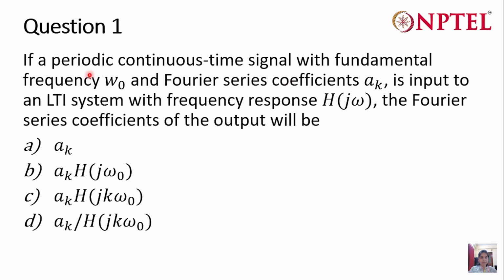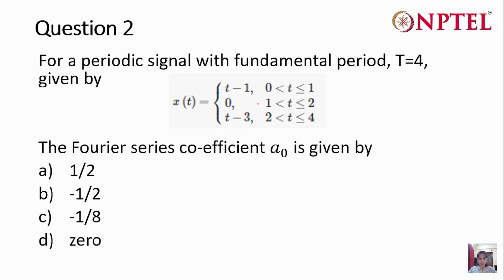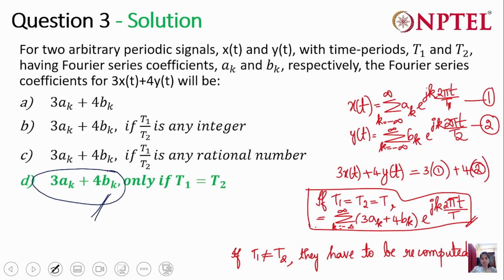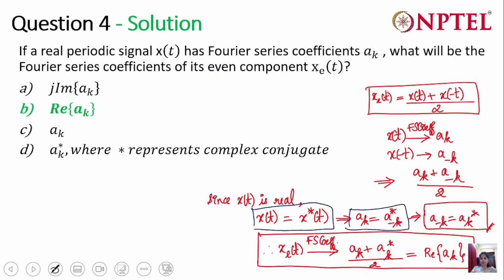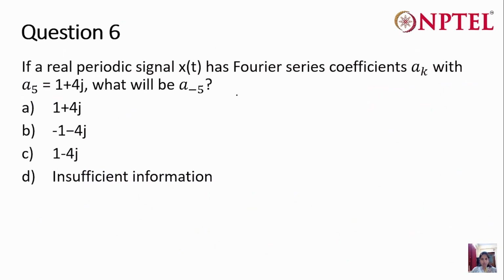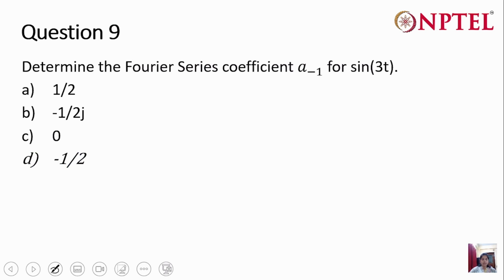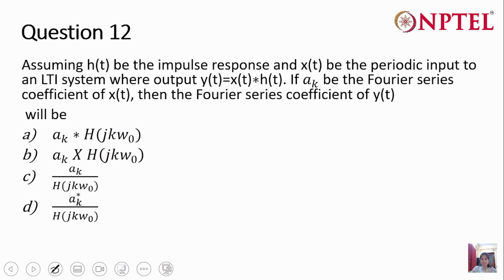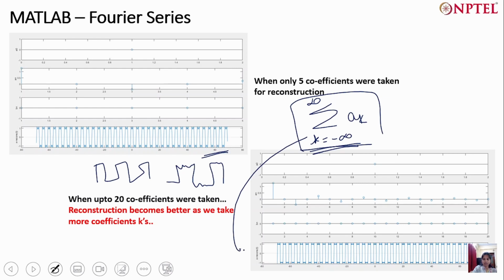Practice Assignment Session for Week9 - NPTEL Signals and Systems